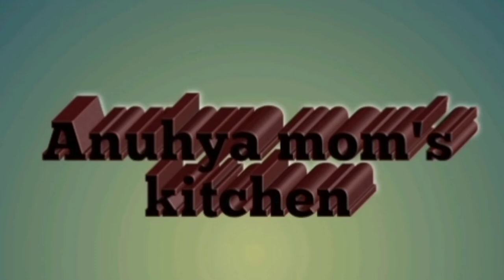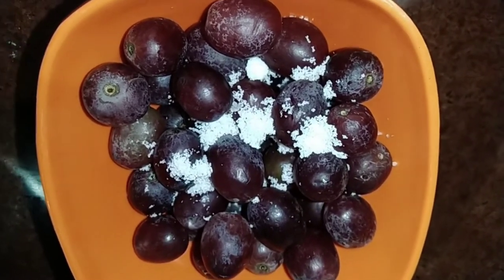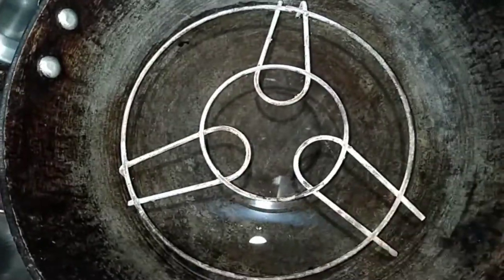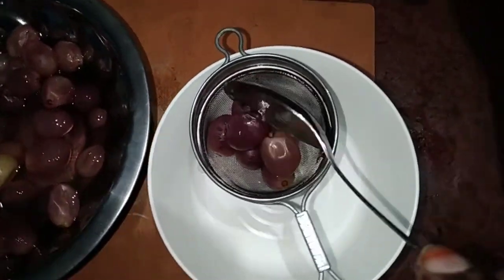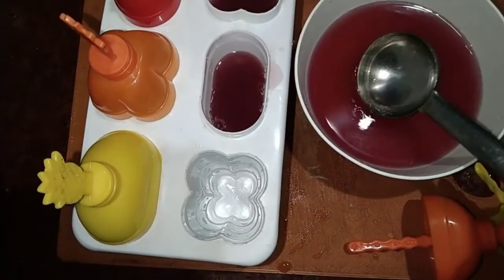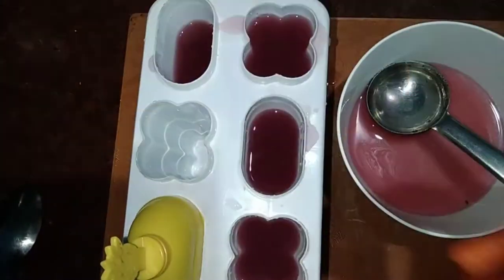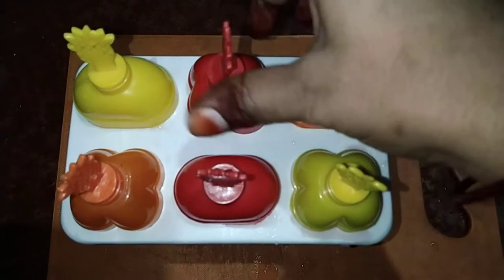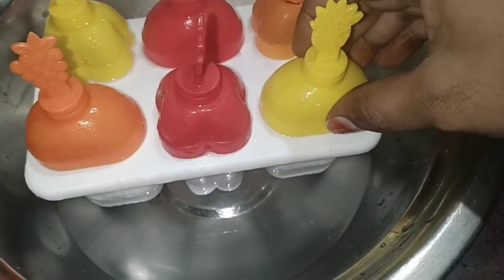grape 🍇 ice Very easy,tasty& healthy ice#watch and try ........